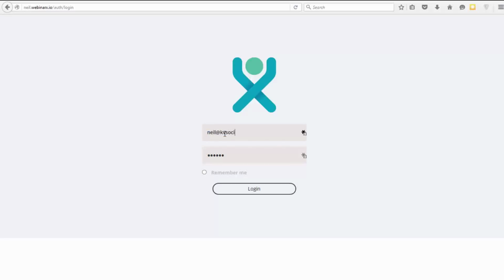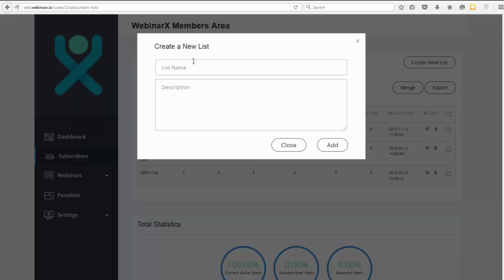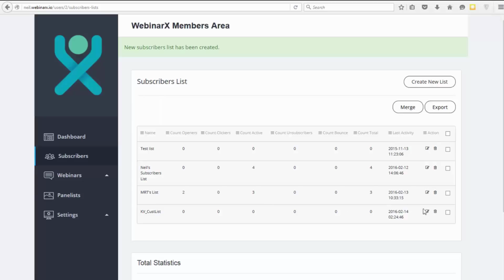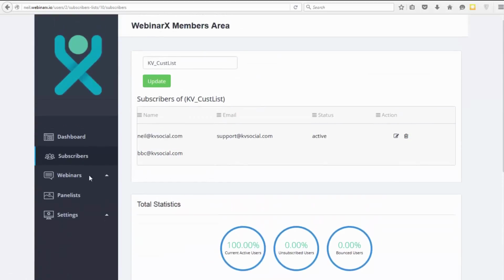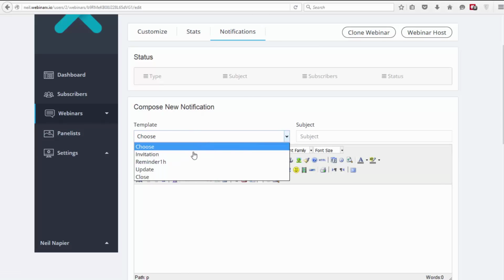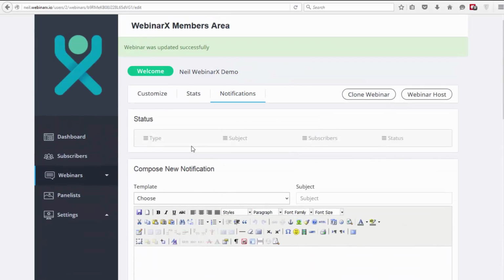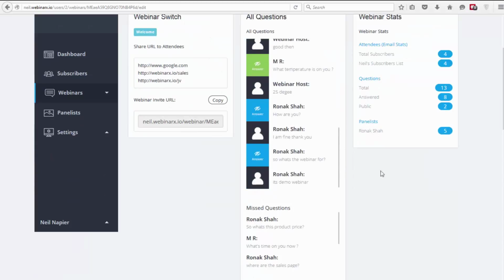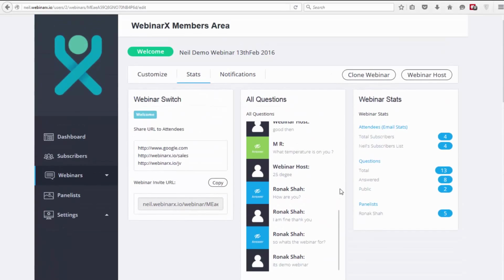WebinaR X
Webinar X Review - $ 320000 Bonus & Discount
1. SIMPLE STEPS TO CLAIM THIS BONUSES

Webinar X Is It Worth It?